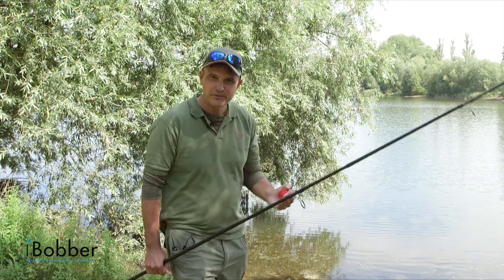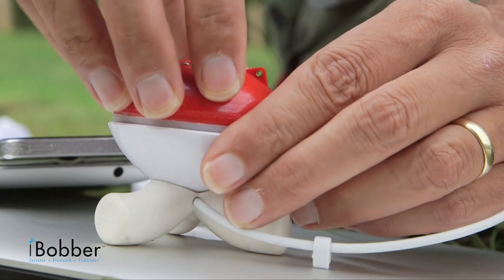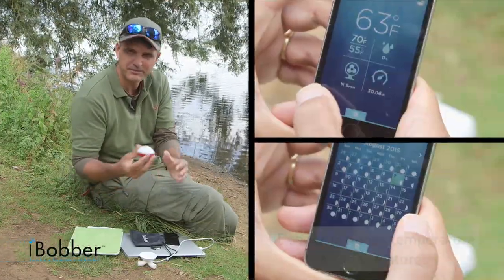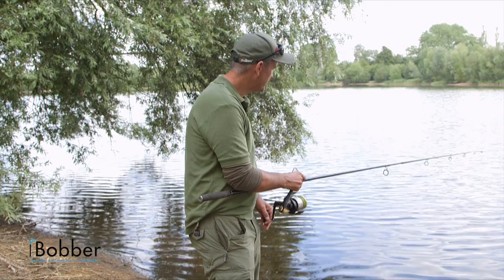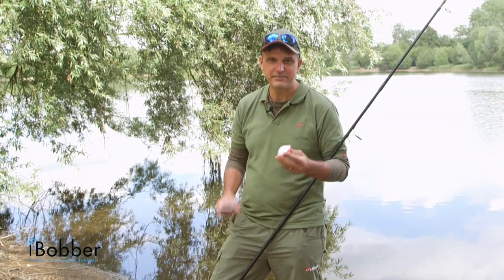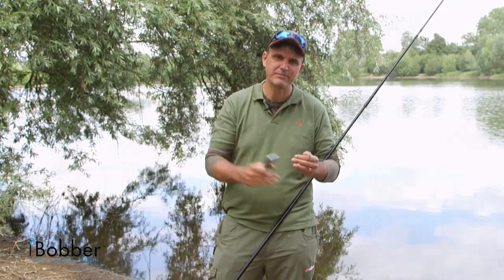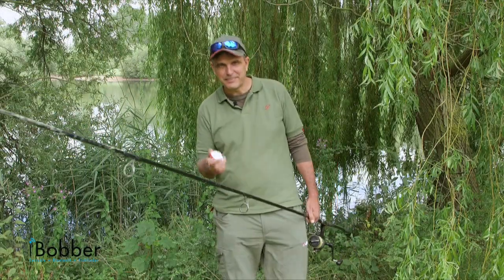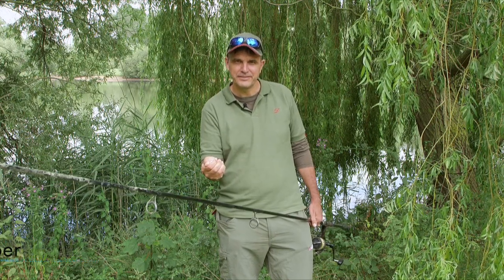iBobber Sonar Fish Finder Tutorial - How to use video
iBobber fishfinder video tutorial by Top UK angler and tackle tester Richard Lee demonstrating the device's features and how to use them.

The iBobber is the smallest and lightest personal sonar depth finder on the market. It is a castable, portable, and wireless fish finder that syncs with the free app on your smartphone or tablet up to 100ft away.

iBobber is for any angler who wants to catch more fish, by finding them and the features in which they locate. Simply cast the iBobber and open a new world of mapping your swim, tagging fish by size, a vibrating alarm when fish enter the vicinity of the sonar, and even an alarm when the fish strike.

iBobber Features:
• Sonar depth up to 135ft (41 metres) Depth scale, Fish depth
• Tags 2 fish sizes (Under 15" / 38cm & Over 15" / 38cm)
• Built-in Strike Alarm, alerting you when the fish bite
• Bluetooth Smart v4.0 maintains a strong, low energy connection with a smart device
• Waterbed contour mapping up to 100ft (30 metres) away

Track Name: Harmonic Atmosphere
Composer: Neil Cross